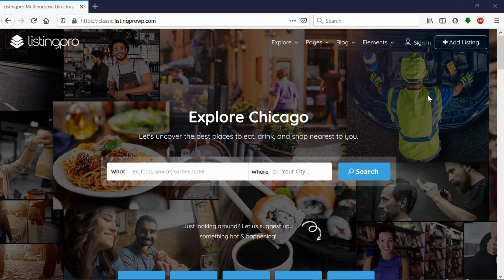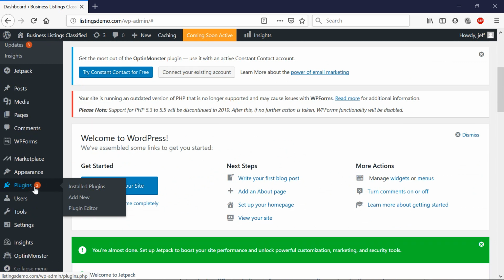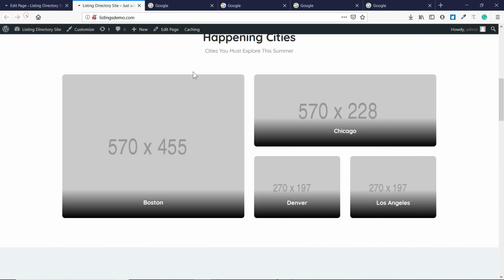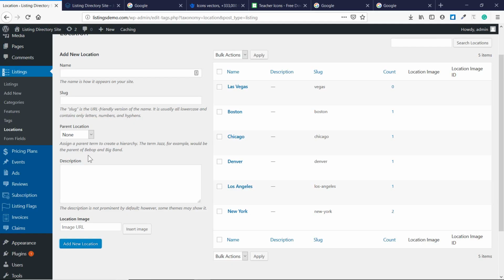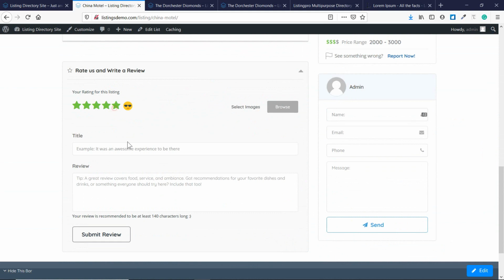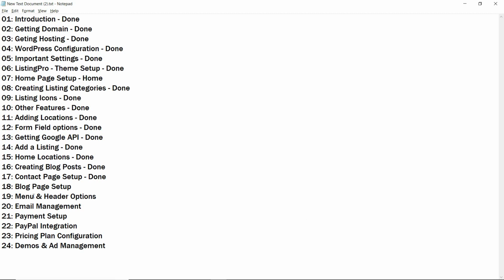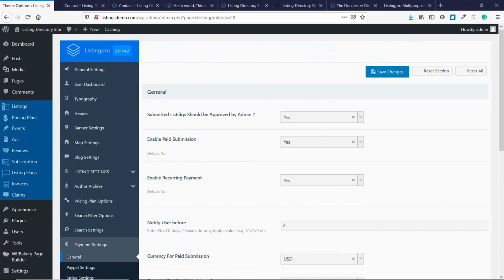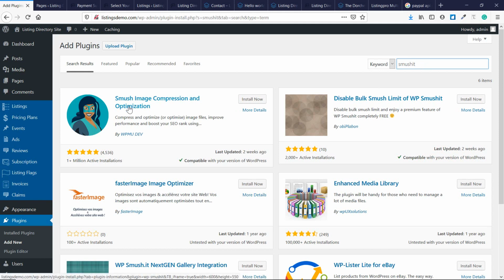Make a Business Listings Directory Classifieds Website with WordPress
We're going to show you how to make a busienss listings directory website, also known as a business classified website. Just like Yelp, Foursquare, Zomato, Yellow Pages. I'm going to show you how to create it using WordPress and the Listings Pro theme, step by step.

Code: 1DIRTYCENT (1 cent first month)

AGENDA
- Get online
- Install WordPress
- Important Settings
- Install website design
- Home Page setup
- Listings Category creation
- Listings Icons
- Other listing features
- Adding Locations
- Form field options
- Getting Google API
- Add a Listing
- Home page locations
- Blog Setup
- Email Management
- Pricing Plan customization
- Demo and Ad Management